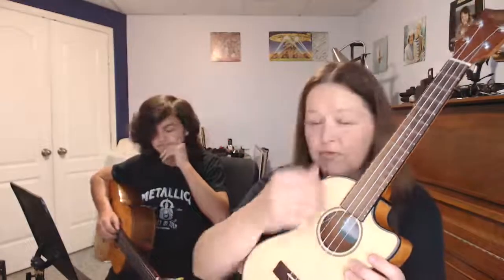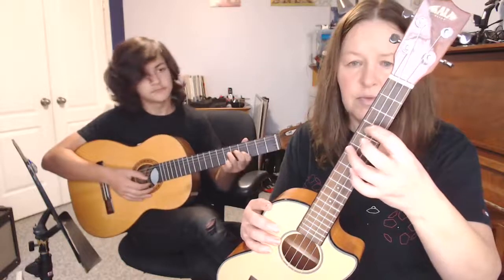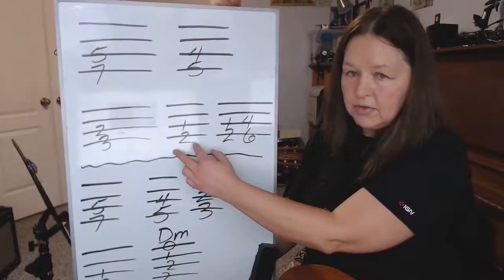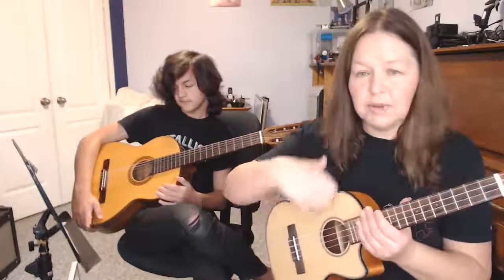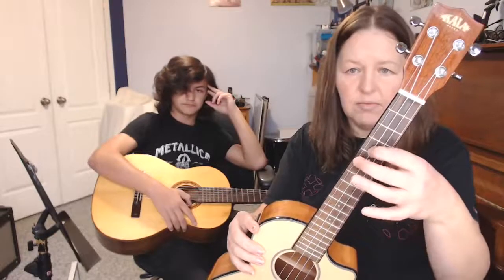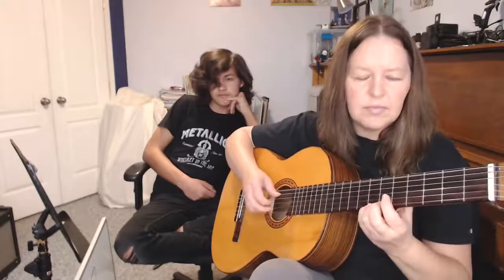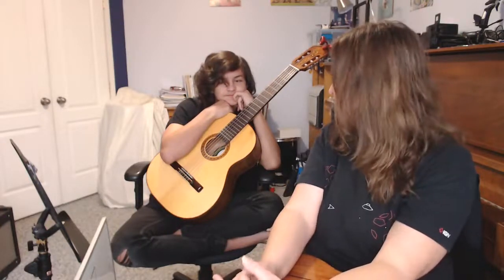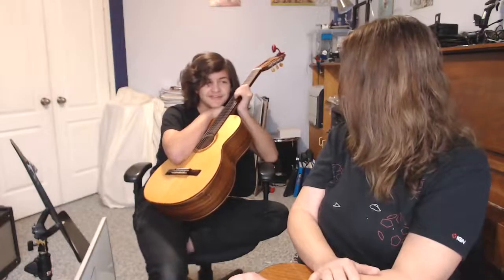Connor and Tina: The Livestream Edition...Fingerpicking for beginners :)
My son hung out with me for "Take Your Child To Work" Day... it was so much fun!
One of the things we did was this livestream lesson on my fingerpicking for beginners FaceBook page. We show you how to play the fingerpicking part of Motley Crue's "God Bless the Children of the Beast" (from their 1983 album "Shout at the Devil") for both guitar and ukulele. I didn't tell anyone what we were working on until about 15 minutes into the livestream though
We also show you how to play a simple version of the classical guitar song "Romance"
Connor played guitar and I played ukulele.
00:00 intro
02:39 fingerpicking warmup
03:57 fingerpicking patterns introduced for God Bless the Children of the Beast
05:28 combine the patterns!
07:02 chords introduced
10:22 combine the chords and the picking pattern.
11:38 the pattern changes!...a bit
12:58 a slow playthrough of the tune on ukulele
16:58 the tab for the ukulele chords is on screen
19:27 Connor plays through it on guitar
20:08 the guitar tabs are on screen here
21:55 playthrough at full speed on ukulele
23:30 playthrough at full speed on guitar
32:56 The next song! (Romance)
35:45 The tab for the song: 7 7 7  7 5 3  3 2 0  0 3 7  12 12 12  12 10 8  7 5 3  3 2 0 (all played on string one). Play ukulele: Am at end, or guitar: Em
37:44 We start to combine our picking with the above tab
45:46 Tina realizes that more time has passed than she thought!!
52:18 Planning for the rest of our day :)

Tina Hebner is a life-long musician who for over 25 years has been helping others enjoy their own musical journey. Using a light-hearted and gentle teaching style, Tina helps people to learn at their comfort level with confidence. She encourages people to enjoy playing with passion, and not to worry about perfection. This mindset has allowed her students to enjoy music with her in a spirit of carefree exploration!! On this channel you will find both tutorials for beginners and beyond in ukulele and guitar, play along videos with tab/notation, and videos to relax and listen to.